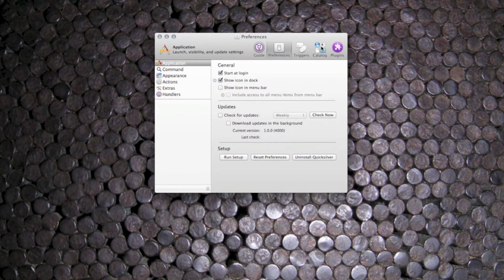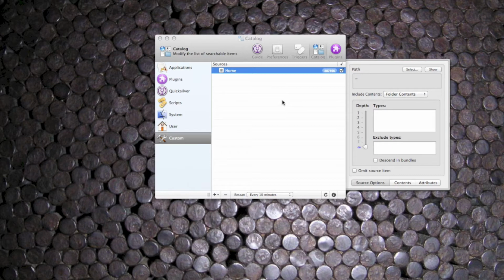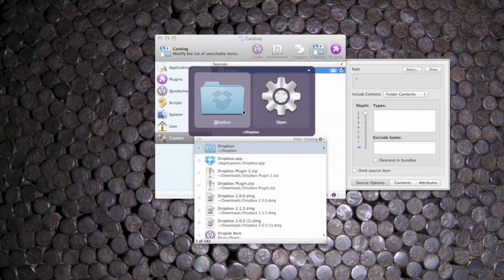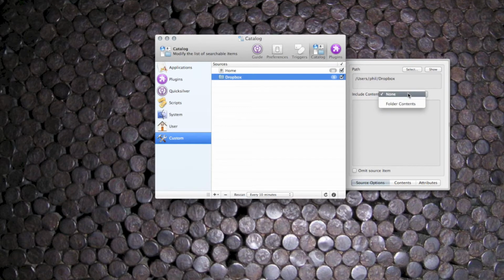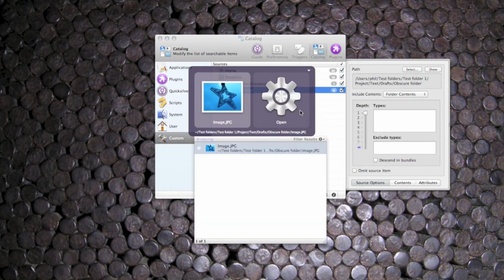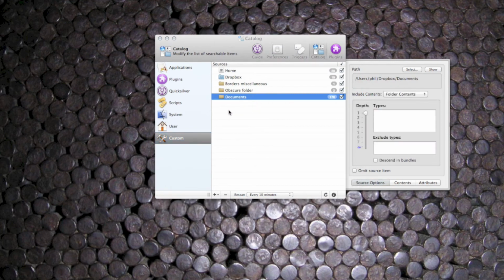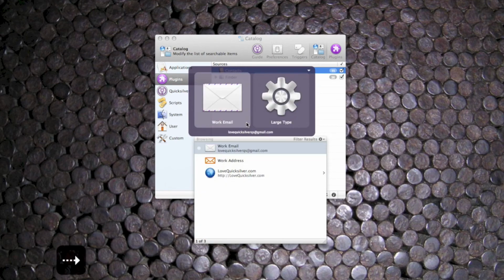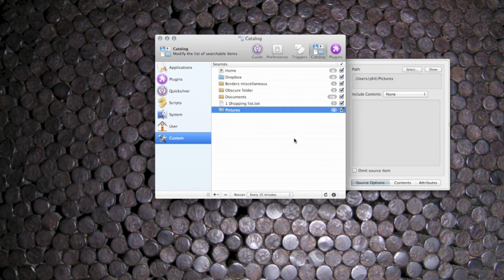Start tuning Quicksilver's catalog